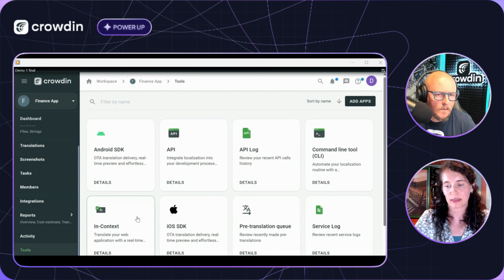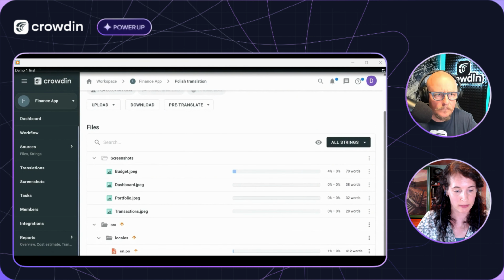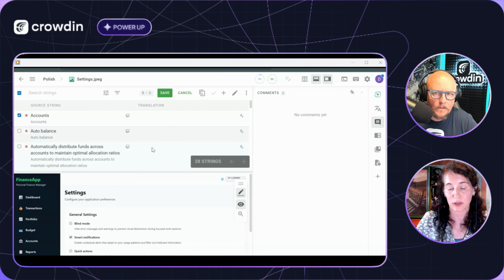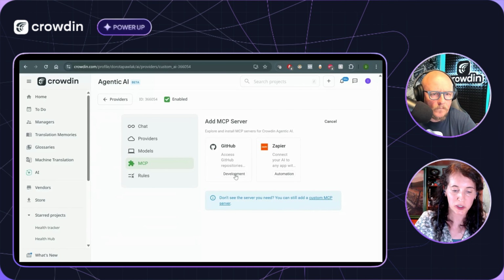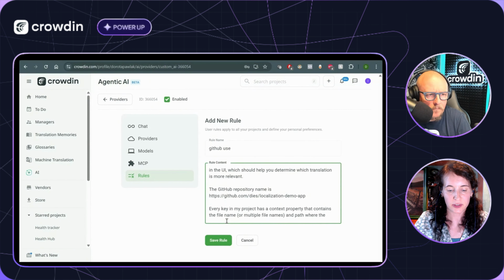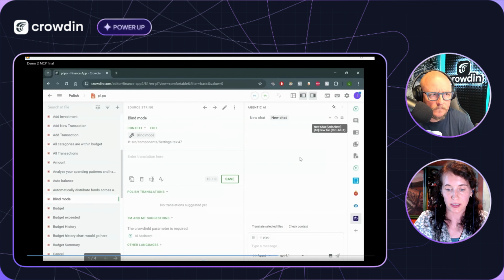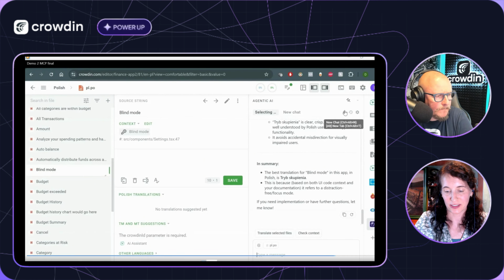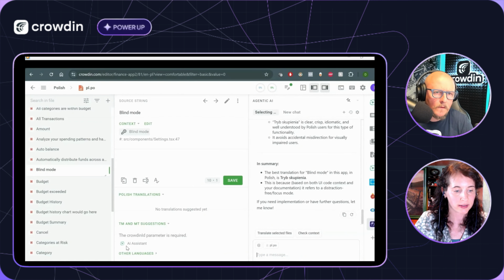Model Context Protocol (MCP) in Action | Crowdin Power Up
Welcome to Crowdin Power Up, the series that showcases the most innovative features on the Crowdin platform. In this episode, we're diving deep into the Model Context Protocol (MCP).

What is MCP? Is it a good fit for you? How to add MCP? How to write the right rules? Important warning from Crowdin about experimenting with MCP.

*We are saying goodbye to Agentic AI, learn more about the new Crowdin Copilot*

*Ready to start experimenting with MCP?*

Timecodes:

[00:00] Intro
[01:05] What is the Model Context Protocol (MCP)?
[02:00] The difference between RAG and MCP
[03:39] Drawbacks of the MCP: Is it right for you?
[04:11] How MCP works with GitHub and Figma
[05:10] Crowdin's In-Context app demo
[08:59] Translating with Files & Screenshots
[10:43] Warning: MCP is still experimental
[11:57] MCP in action: how to translate with MCP
[12:55] How to connect GitHub MCP to Crowdin
[14:24] Adding rules to the project
[16:58] Providing a prompt to the Agentic AI
[19:02] The translator's Dilemma: when context is missing
[22:11] Multi-chat feature in the Agentic AI
[23:27] Language wizards: join our experiment!

*Want to join our experiment and become a language wizard? Write to our hosts:*